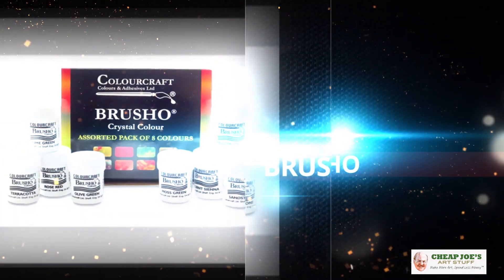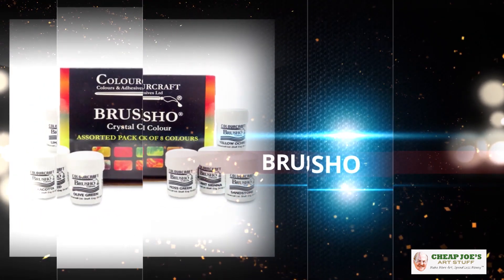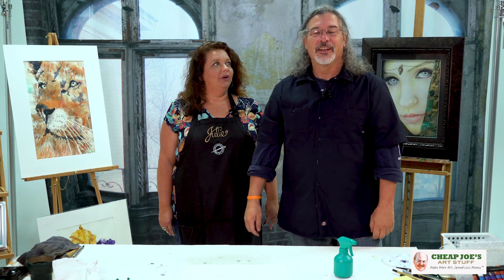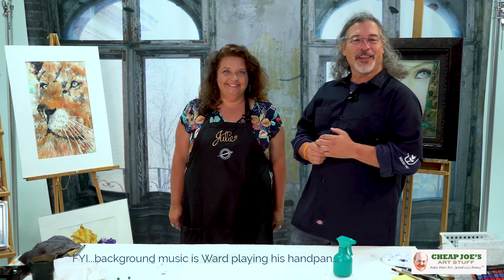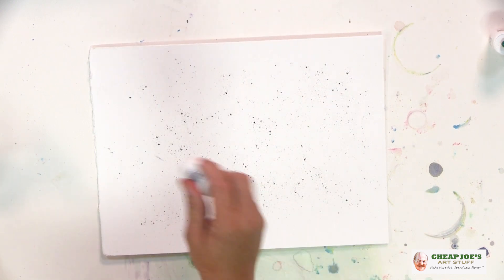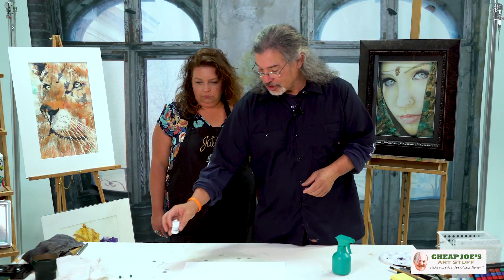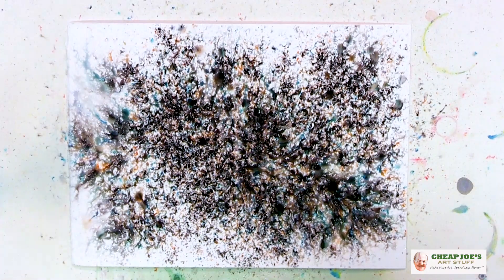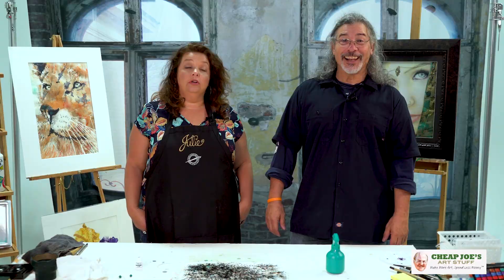Cheap Joe's 2 Minute Art Tips - Brusho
Motion Media is proud to be the video producer for Cheap Joe's Art Stuff in Boone, N.C. Here's the latest video in a series called "Cheap Joe's 2 Minute Art Tips With Julie". This one has a special guest...Ward Jene Stroud. An incredible artist, musician and person.